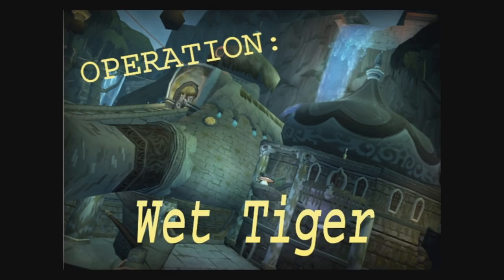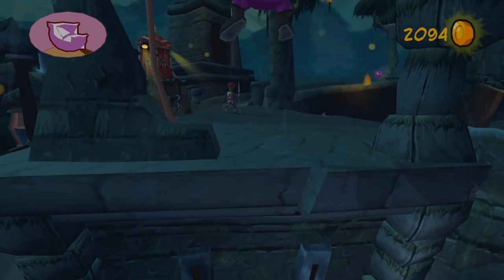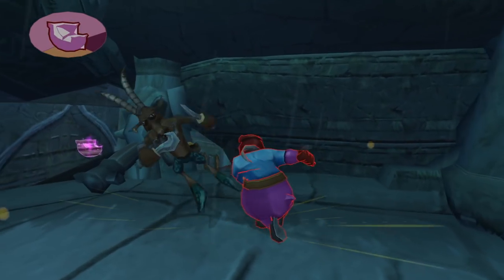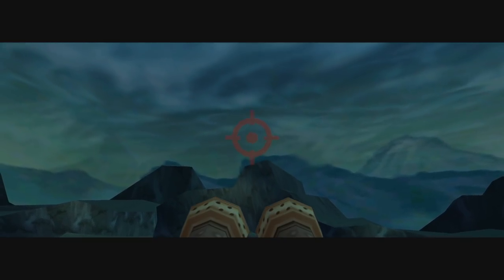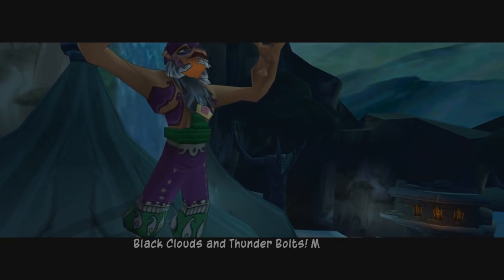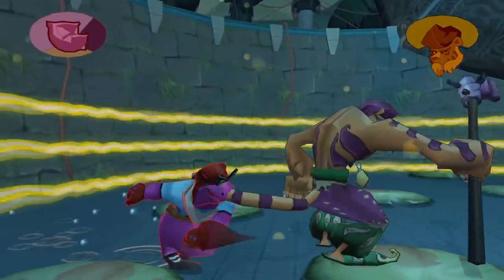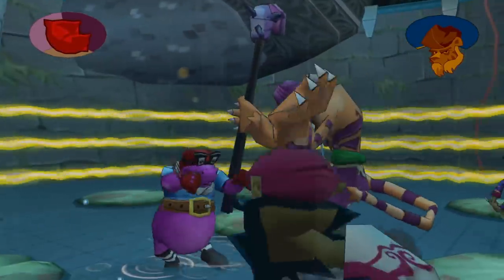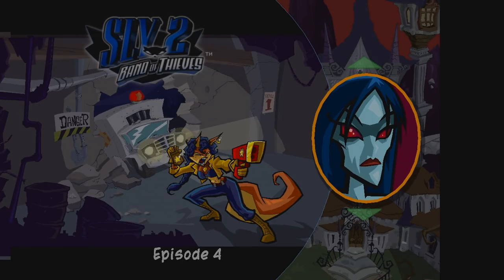[27] The Family Craft (Let's Play The Sly Cooper Series w/ GaLm)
🎮 The Sly Cooper Series 🎮
You can buy The Sly Cooper Collection (1-3) and Sly Cooper: Thieves in Time on the PS3: